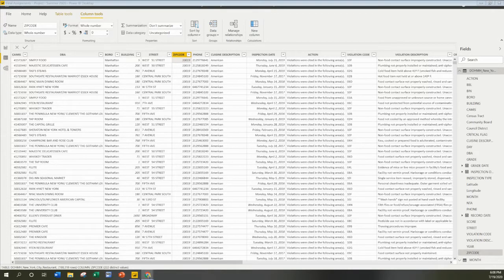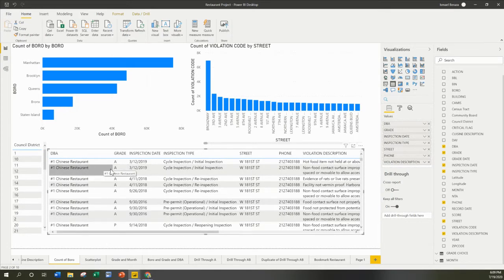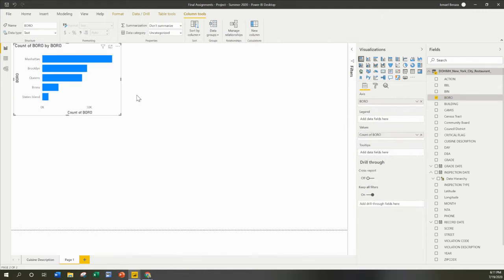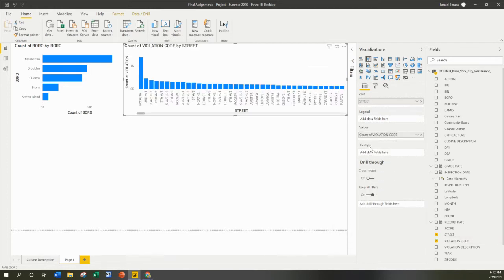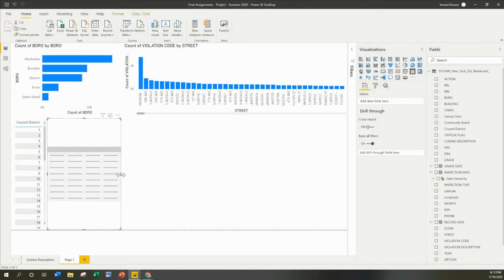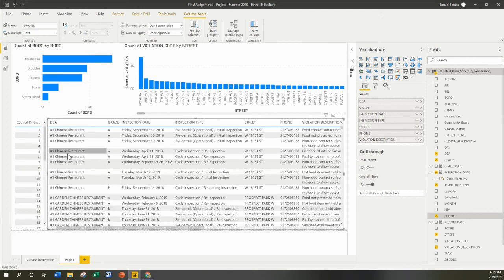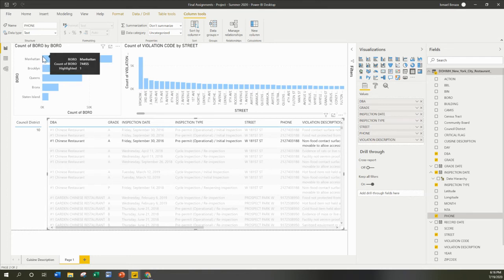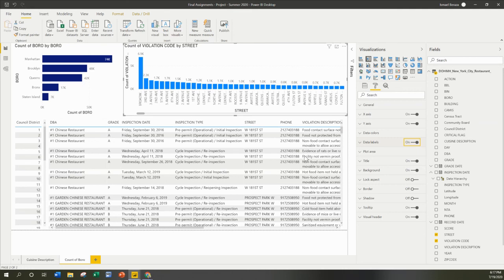Count of Boro - PowerBI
PowerBI - NY Restaurant Database